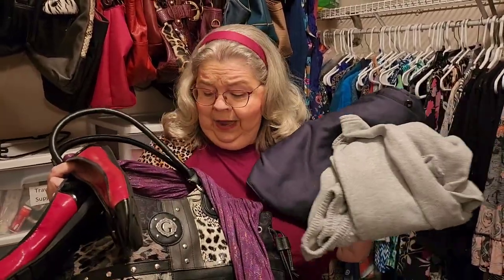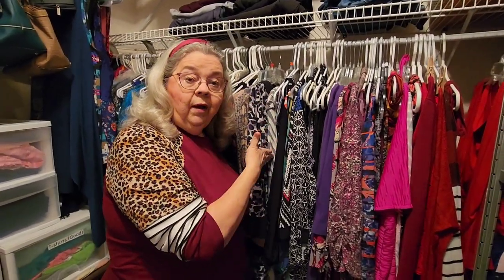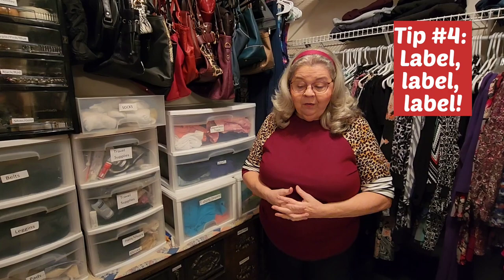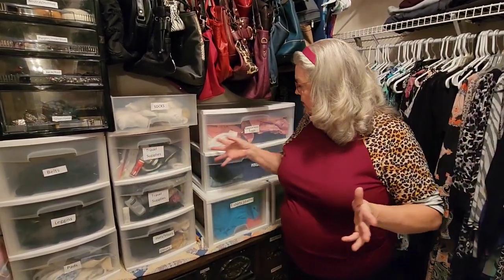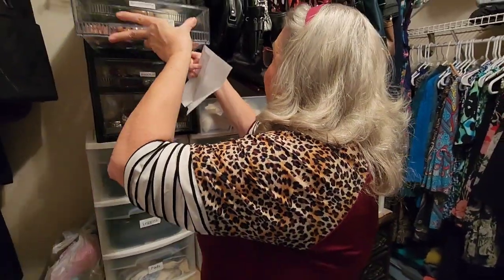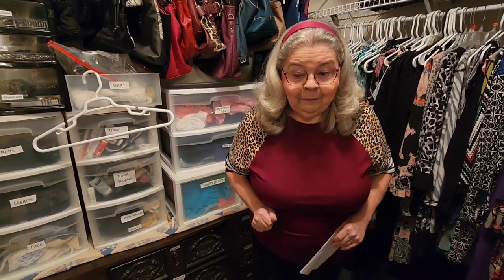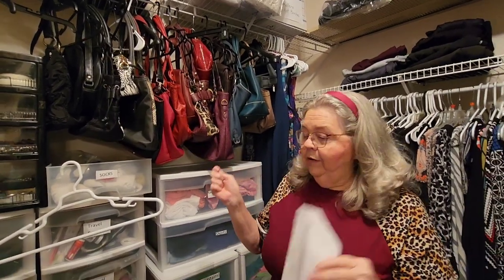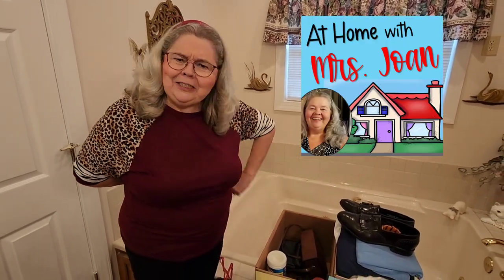Closet Organization Tips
Five tips on how to organize your closet, plus some of my quick tips that I love about my own closet, are shared in this video!  I'm getting mine and Preacher's (my husband) closets organized!  I love organization and all things home!

Logo credit to EduClips and fonts credit to Kaitlynn Albani.